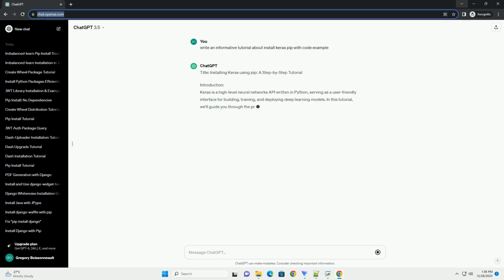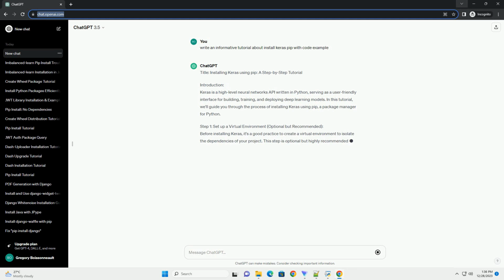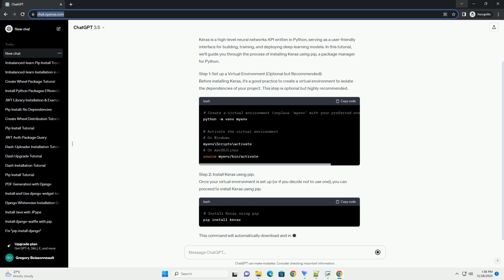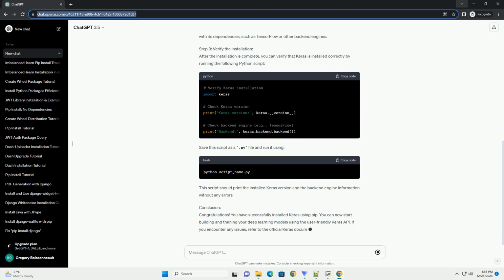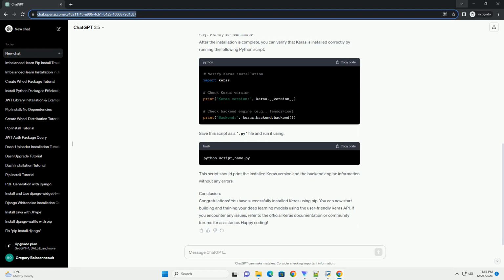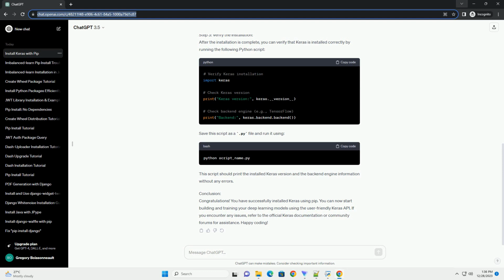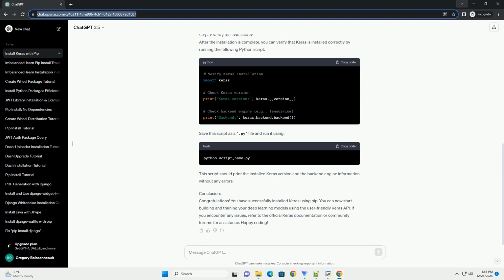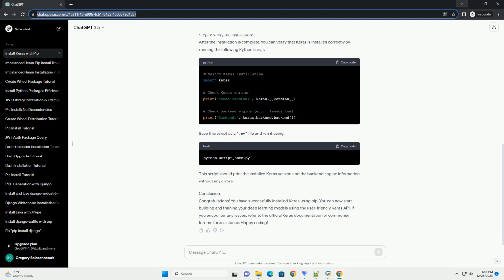install keras pip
Title: Installing Keras using pip: A Step-by-Step Tutorial
Introduction:
Keras is a high-level neural networks API written in Python, serving as a user-friendly interface for building, training, and deploying deep learning models. In this tutorial, we'll guide you through the process of installing Keras using pip, a package manager for Python.
Step 1: Set up a Virtual Environment (Optional but Recommended):
Before installing Keras, it's a good practice to create a virtual environment to isolate the dependencies of your project. This step is optional but highly recommended.
Step 2: Install Keras using pip:
Once your virtual environment is set up (or if you decide not to use one), you can proceed to install Keras using pip.
This command will automatically download and install the latest version of Keras along with its dependencies, such as TensorFlow or other backend engines.
Step 3: Verify the Installation:
After the installation is complete, you can verify that Keras is installed correctly by running the following Python script:
Save this script as a .py file and run it using:
This script should print the installed Keras version and the backend engine information without any errors.
Conclusion:
Congratulations! You have successfully installed Keras using pip. You can now start building and training your deep learning models using the user-friendly Keras API. If you encounter any issues, refer to the official Keras documentation or community forums for assistance. Happy coding!
ChatGPT